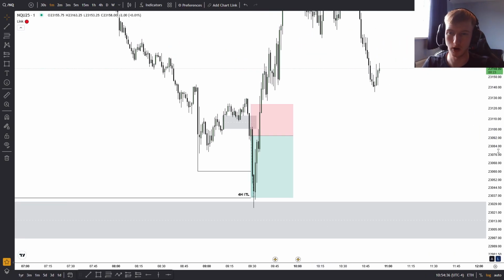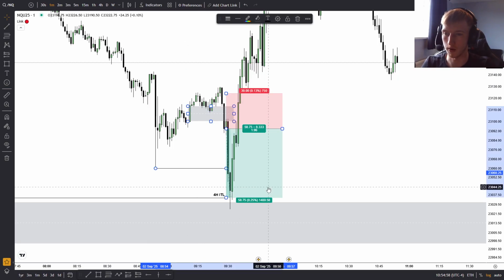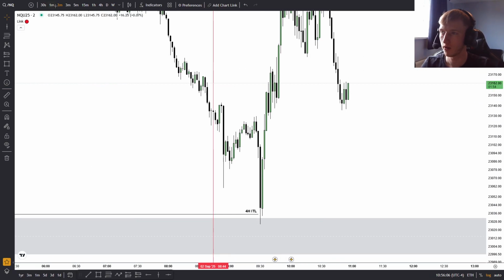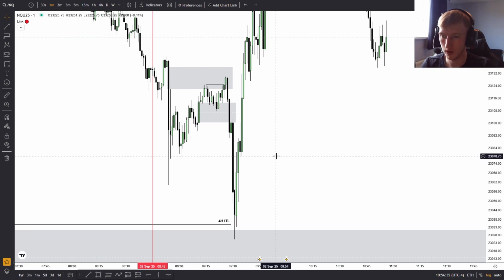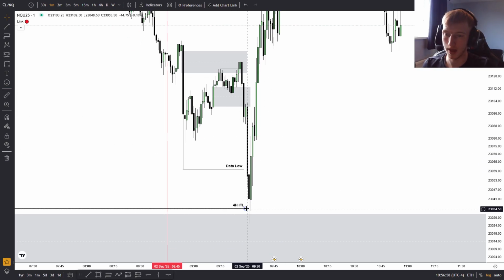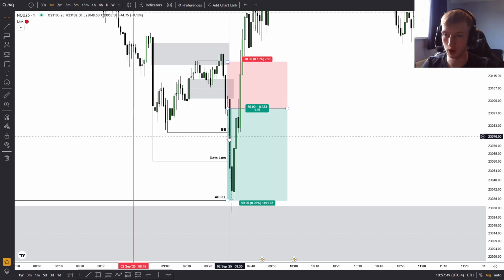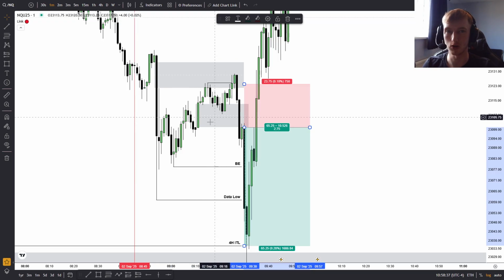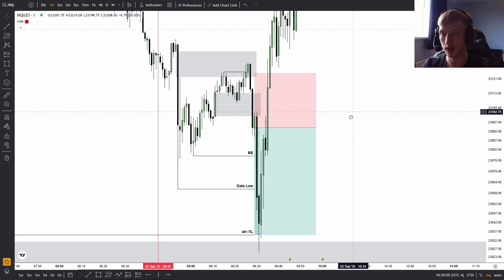Why Liquidity is all You need to make 6 figures per month - Trade Recap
In this video I explain why liquidity is so important and how you can find entries towards the strong draws on liquidity.